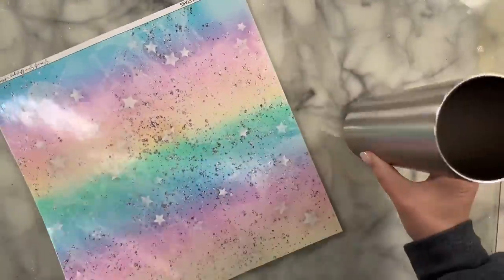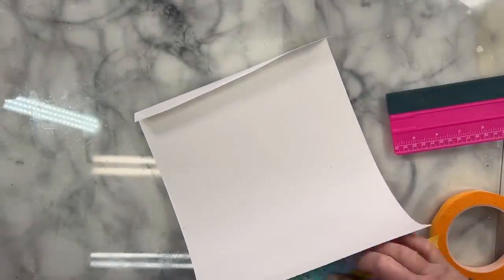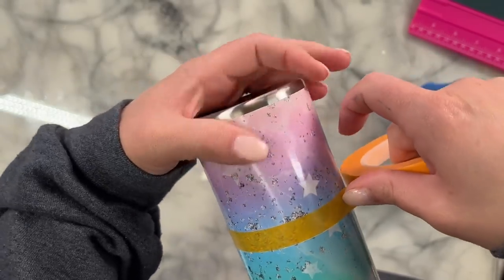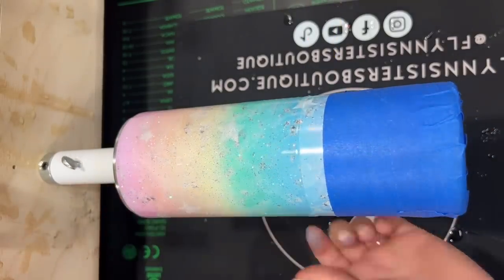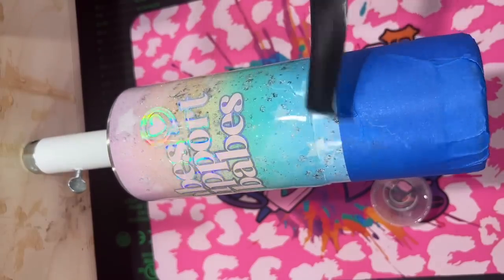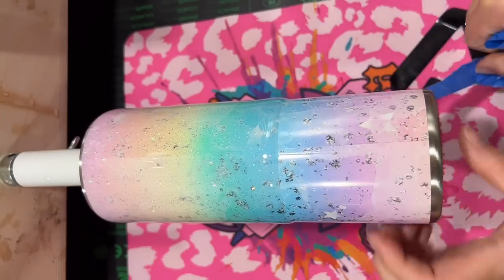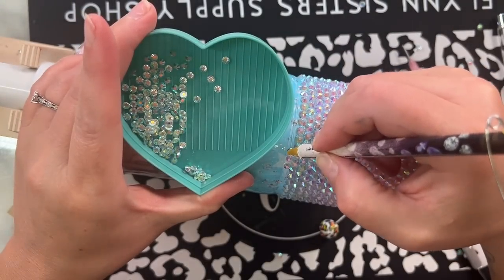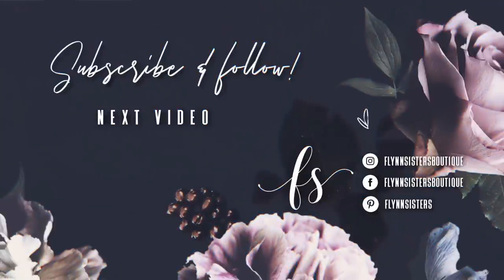Rhinestone Tumbler Tutorial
In this video I show you how to create this pastel tumbler using vinyl,  epoxy and rhinestones

👇 SHOP MY EPOXY PRODUCTS AND MORE 👇

 EPOXY:
🖤 Fast Cure and Artist Cure Formula

RHINESTONES AND LIQUID FUSION GLUE:
🖤 Transparent Crystal AB SS20 (1 pack) + SS16 (1 pack)

THE BLING QUEEN II

Tumblers:
🖤20OZ Skinny Straight

GLITTER:
🖤 Icecream Dream

VINYL:
🖤 Pastel Rainbow and Stars

PASTEL PINK VINYL
HOLOGRAPHIC VINYL
EDGE TRIMMER